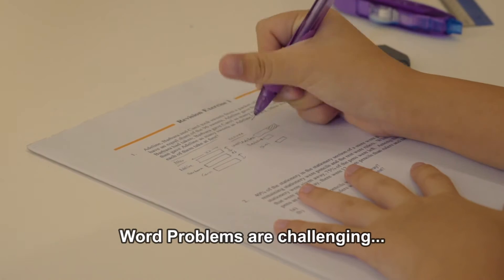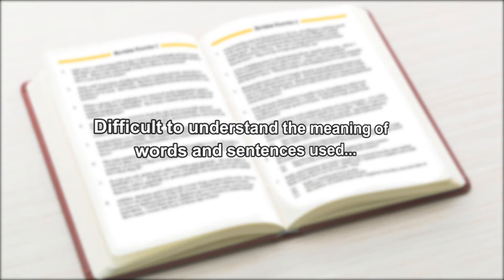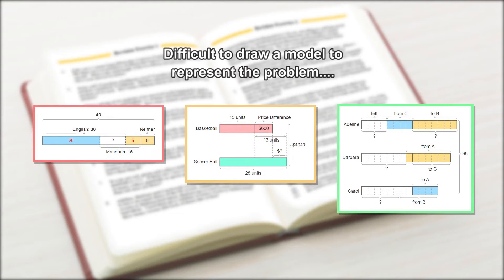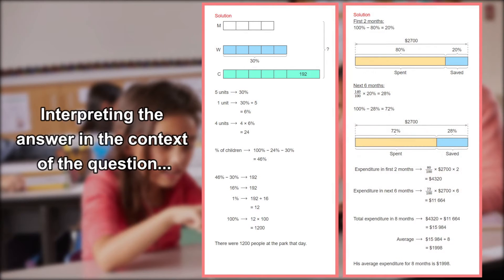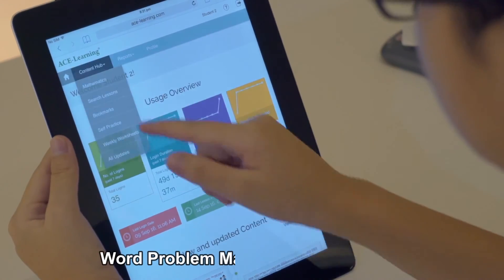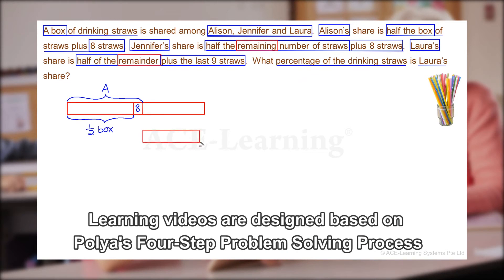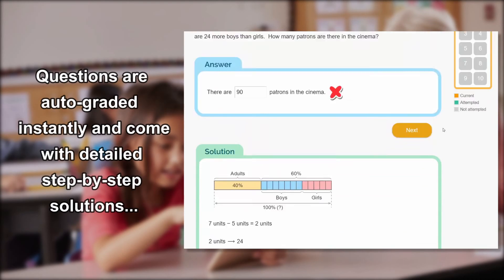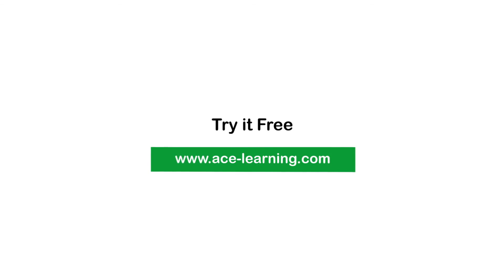Singapore Math Problem Sums Mastery (Primary)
Word problems involve a lot more than just writing number sentences and carrying out calculations. Here are some common difficulties students have:

(i) It's not easy to read and understand the meaning of the words and sentences used.

(ii) Out of all the various methods to sovle the problem, which is the most suitable?

(iii) How do we draw the models to accurately represent the context of the question?

(iv) How should we begin to write the number sentence?
Does the answer satisfy what the question asks for?

Students often have problems understanding the static solution provided in the piles of workbooks and assessment books.

Word problem mastery is able to help!

All questions in the teaching videos are carefully selected and designed.  Applying Polya’s Four-Step Problem Solving Process helps students master different types of word problems.

Questions are all auto-graded instantly and comes with detailed step-by-step solutions.

With ACE-Learning, mastering word problems has never been easier.

Try it free today at ace-learning.com